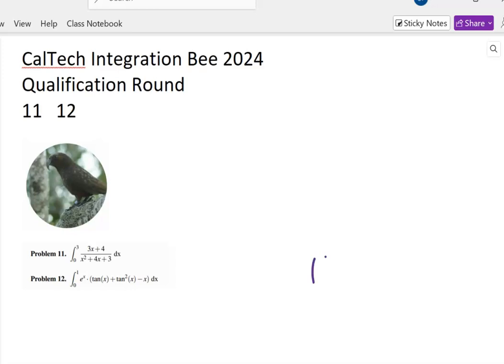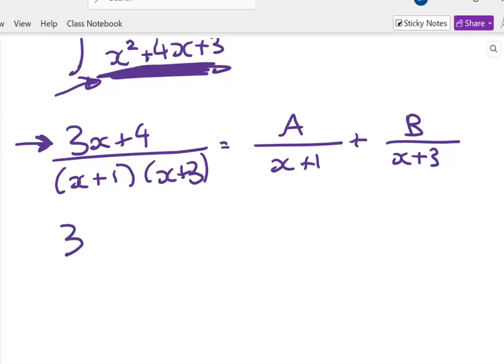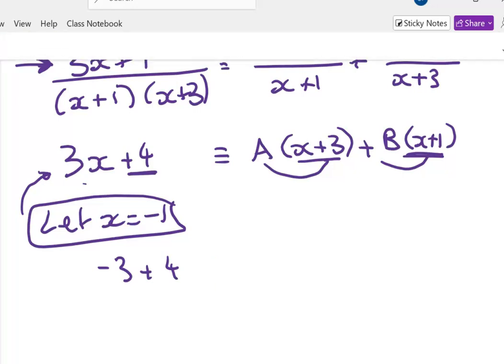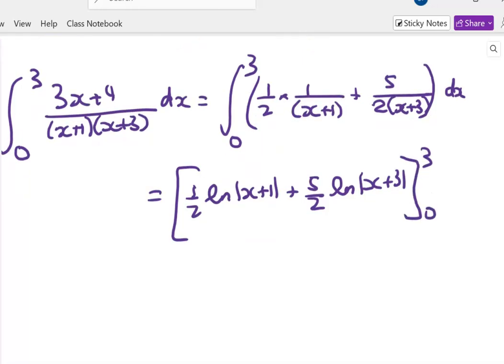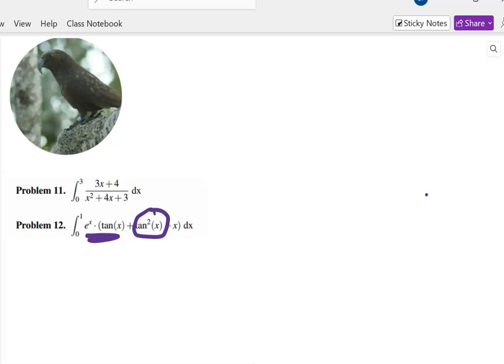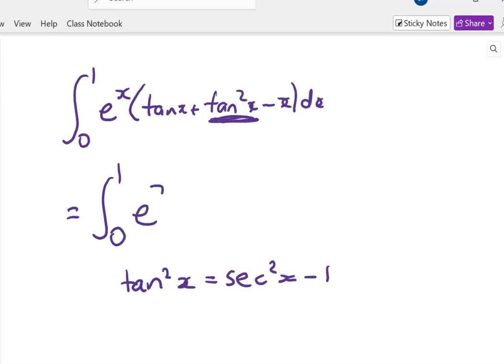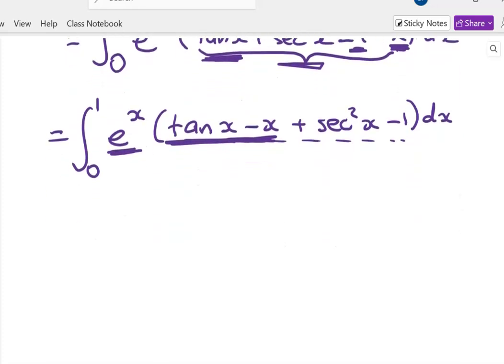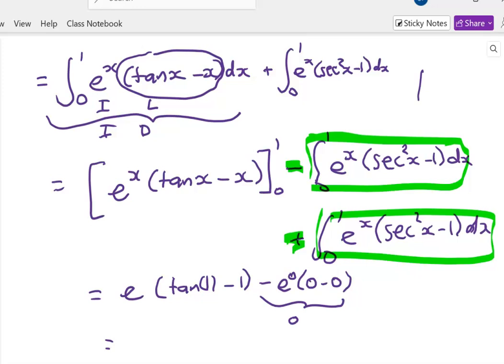Caltech Integration Bee - Qualifying Rd 2024 Qs 11 12